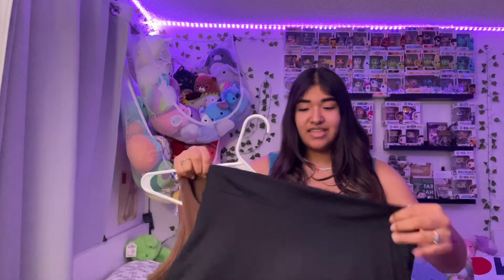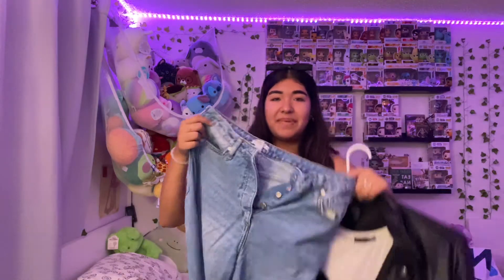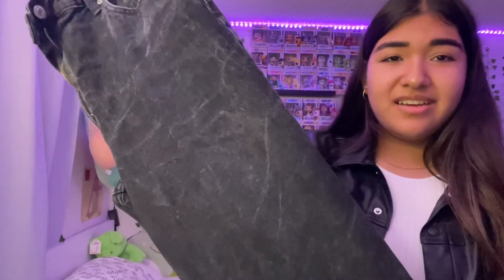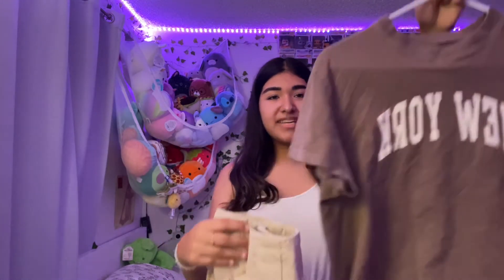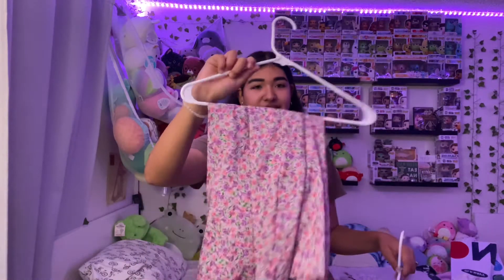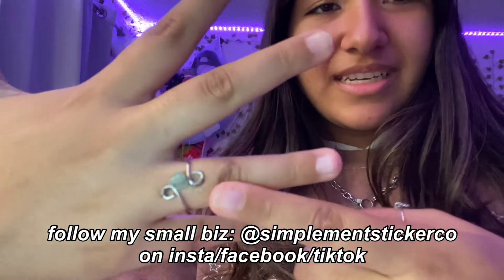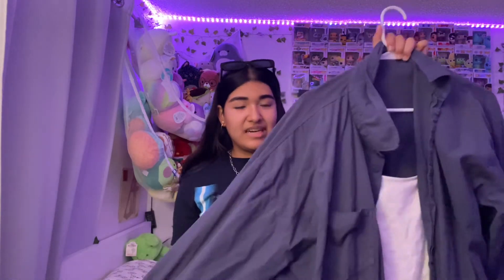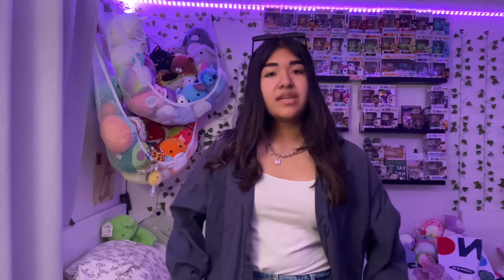Recreating Pinterest outfits based on my own clothes!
which was your favorite outfit?

age - 17
camera - iphone 11
editing - VLLO